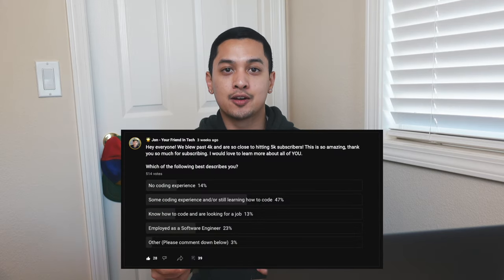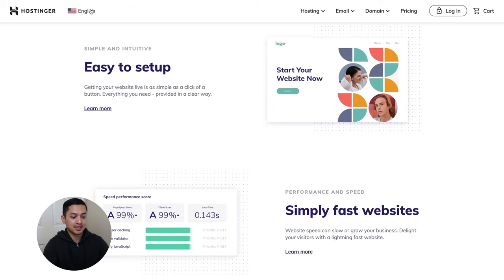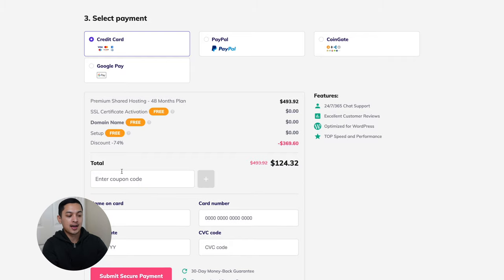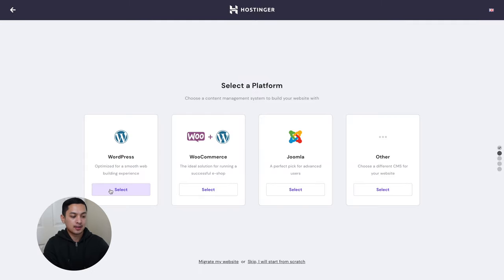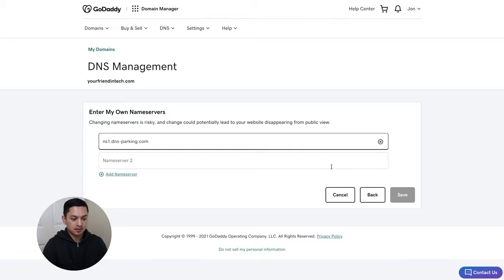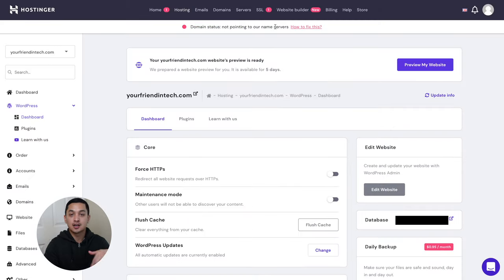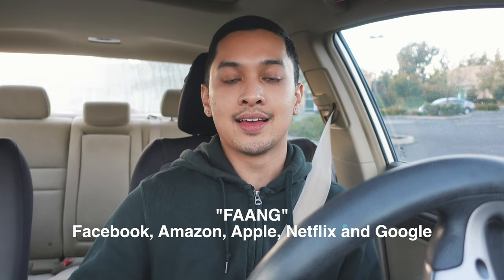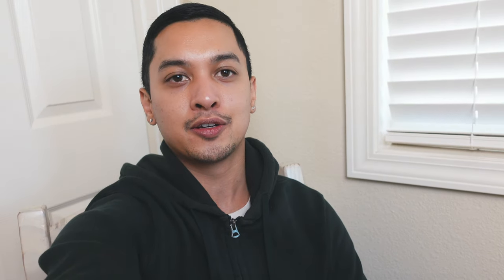Building Something New | Day in the Life of a Software Engineer vlog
I would love to see what you build!
⏰ Skip around using timestamps below

On my new website, I plan on
1) Blogging about the same topics I discuss on my YouTube channel
2) Publishing personal coding projects

In college, I built a website and it ultimately led to my dream job in tech. In this video I walk you through the exact process I went through to setup my new personal website quickly and easily.

⏰  Timestamps
0:00 Intro
1:15 Building a website from scratch
2:55 The easiest way to build a website
4:05 The best mid day snack
5:20 What I plan on doing with my website
6:38 How building a website will help you land a job in tech
7:14 What my website looks like right after building it
7:45 Preview of my new coding project